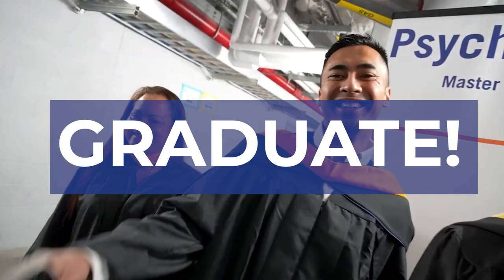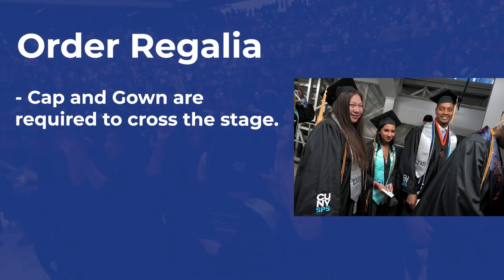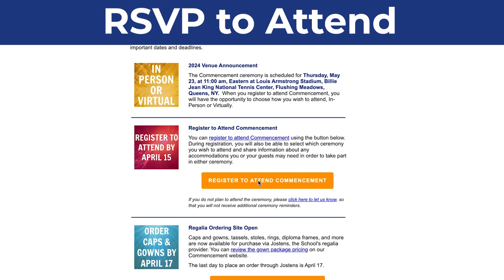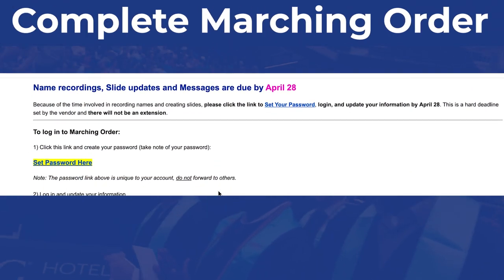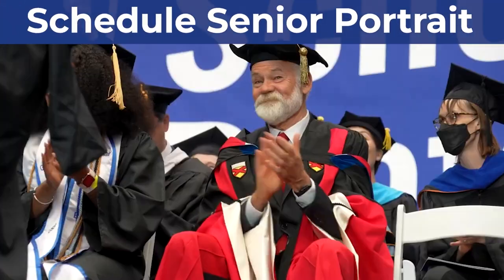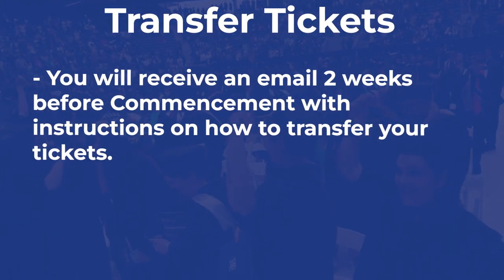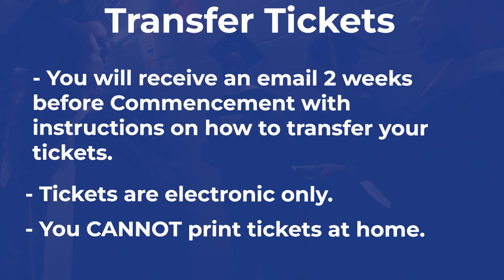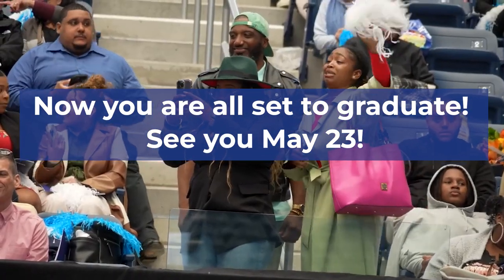Get Ready for Commencement 2024 | CUNY SPS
Get ready for Graduation with the CUNY SPS 2024 Commencement checklist! This checklist will help you ensure you have all you need to get you across the stage in May! From deadlines to ticket information, we have the need to know listed in one place:

00:19 - Did you apply to graduate yet?
00:37 - Order Regalia
01:25 - Complete Marching Order: [insert marching order video]
01:50 - Schedule Senior Portrait
02:20 - Transfer Tickets

If you have further questions, visit our FAQ page to receive immediate answers. We look forward to celebrating in May!